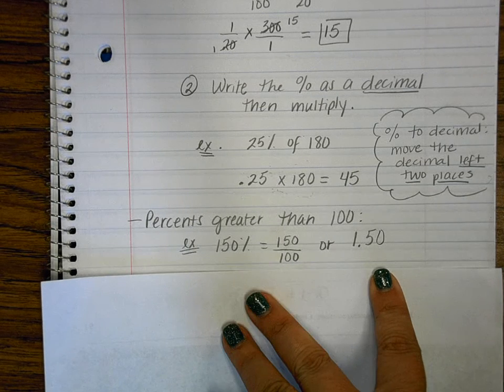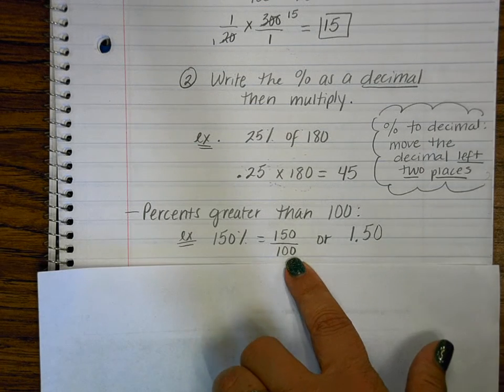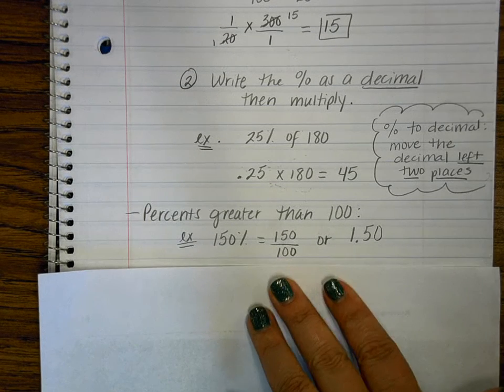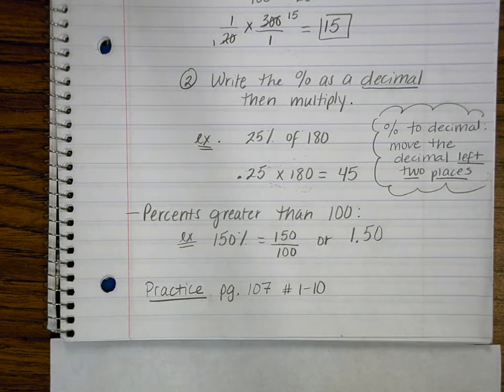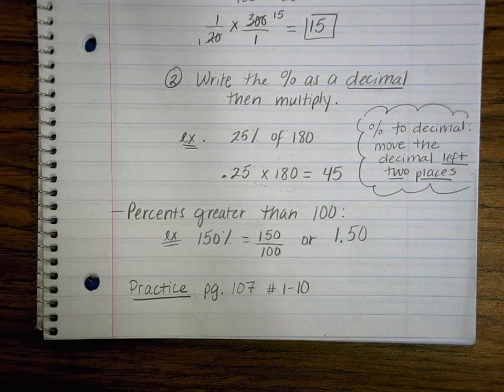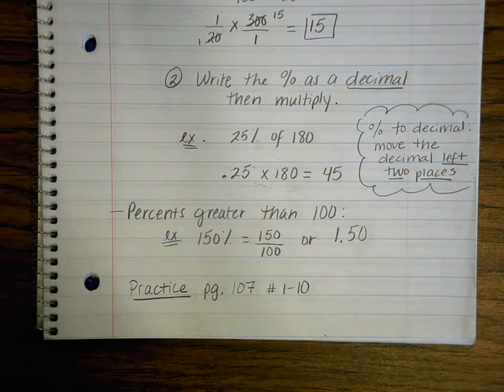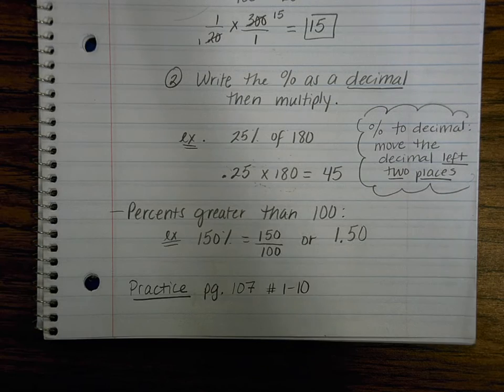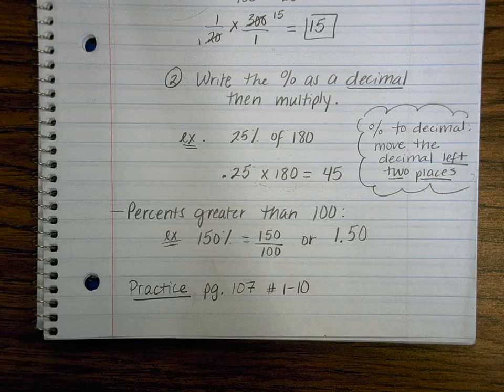Math 7 4 1 Percent of a number